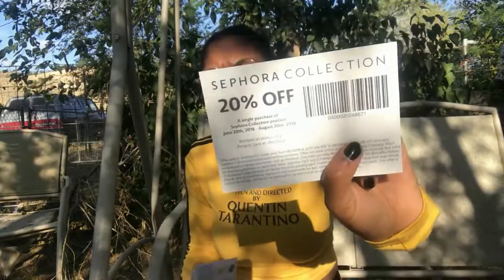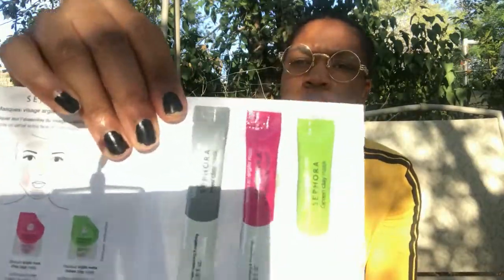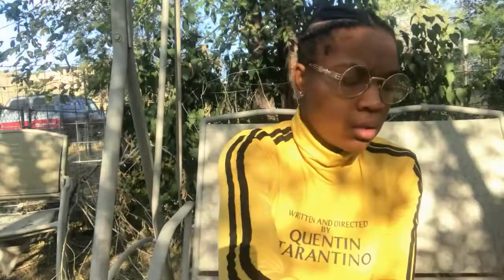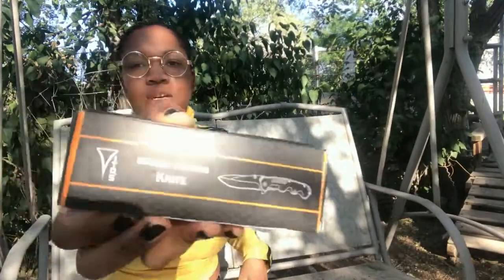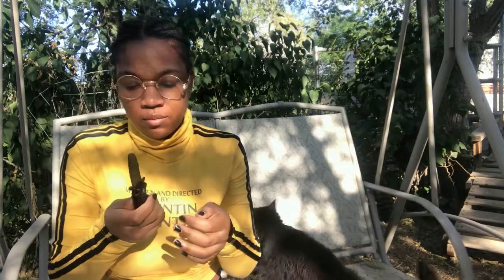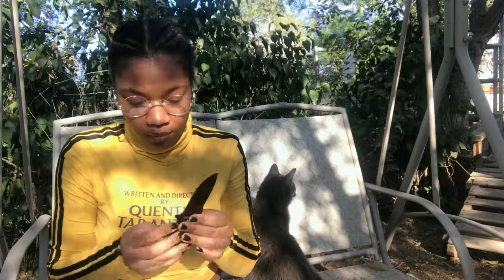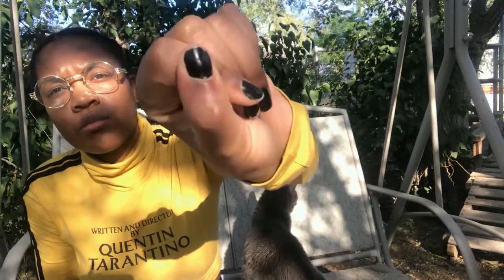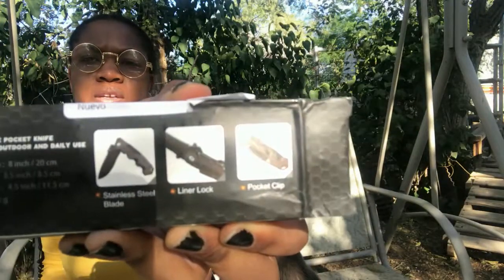Review Hunting Knife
Yoooo this hunting kife!!!AAAAAAMAAAZIIIING
Ask me how to get free makeup samples